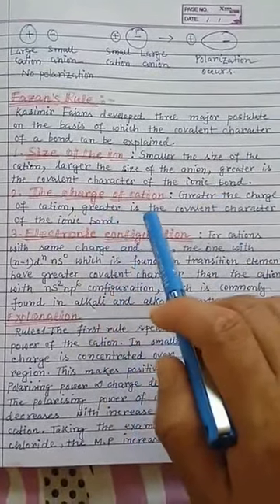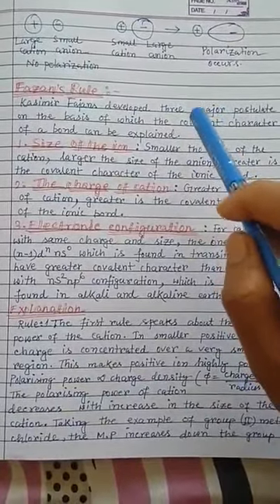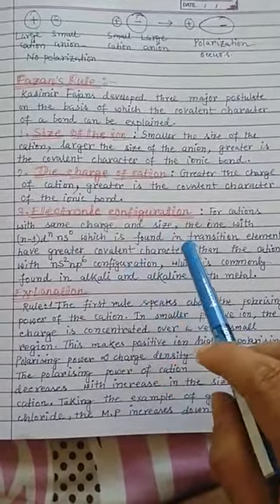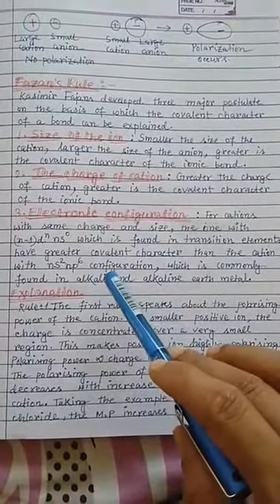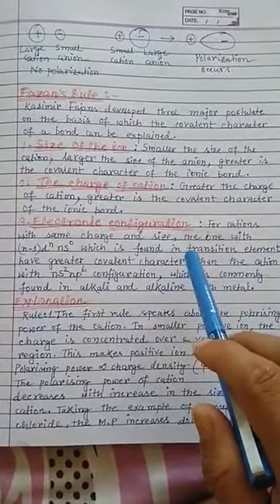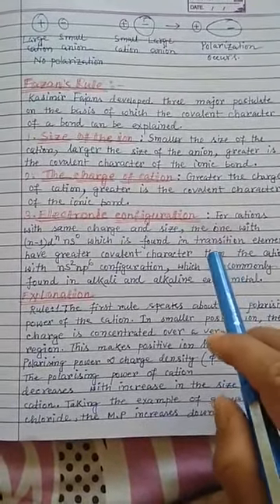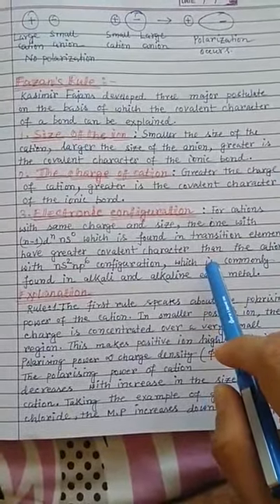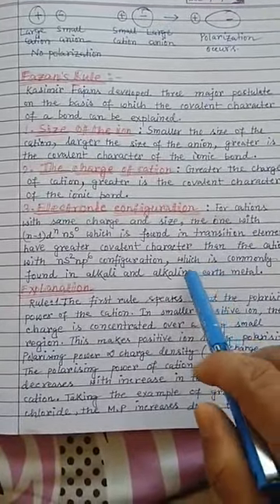Fazan's rule, polarising power and polarisability